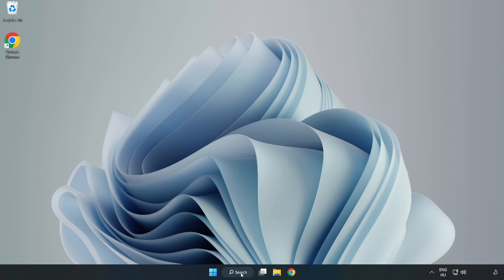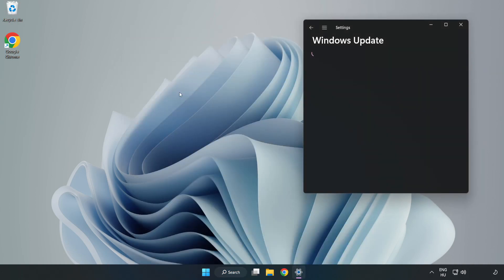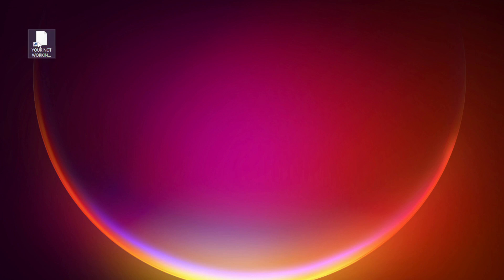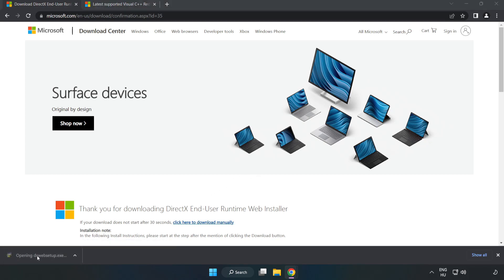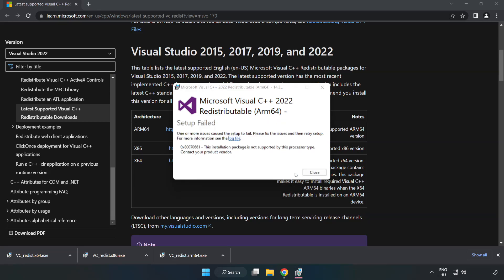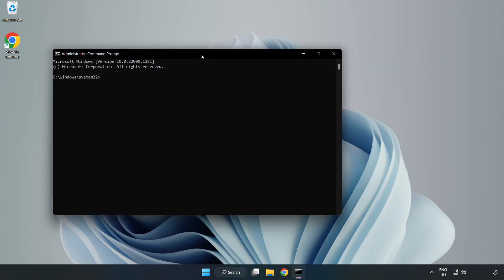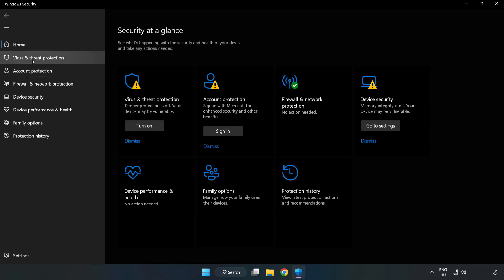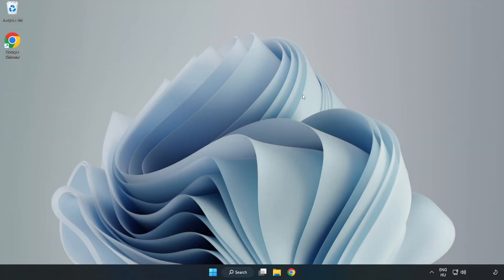FIX GTA SA-MP Crashing, Freezing, Not Launching, Stuck & Black Screen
I'm going to show How to FIX GTA SA-MP Crashing, Freezing, Not Launching, Stuck & Black Screen